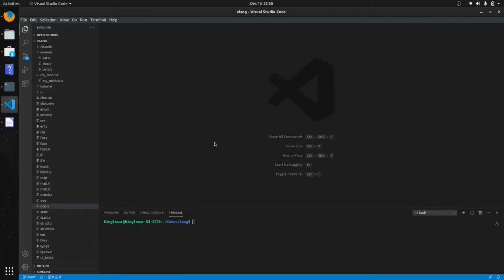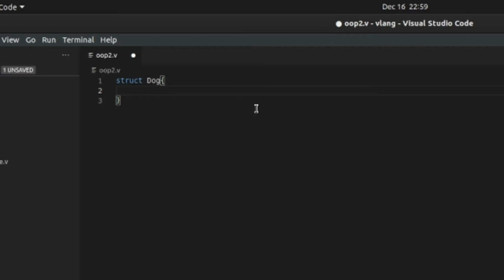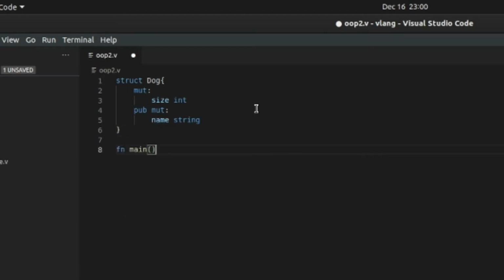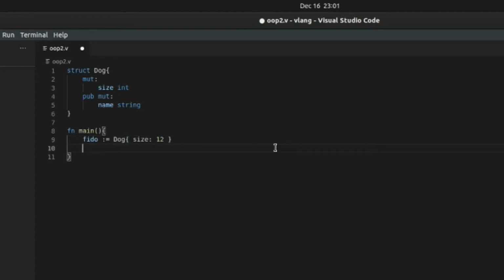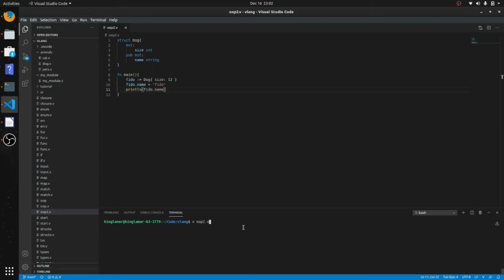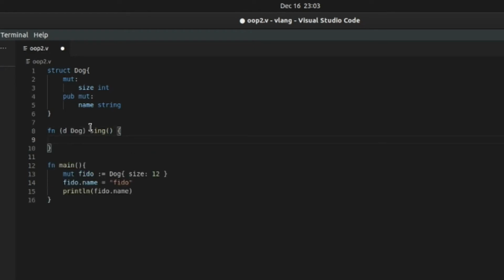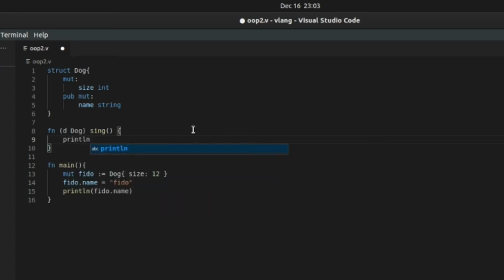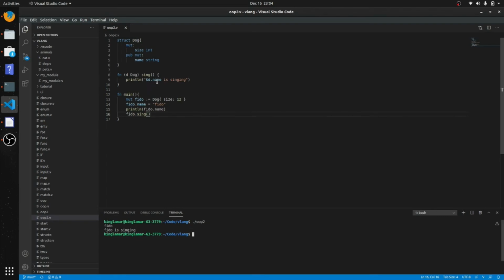14 structs / object orientation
structs / classes object orientation in v